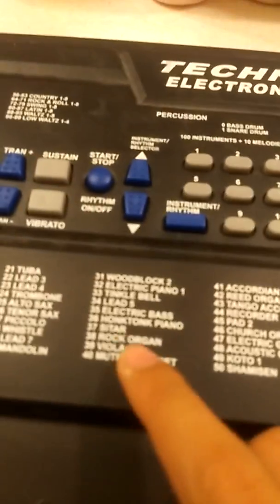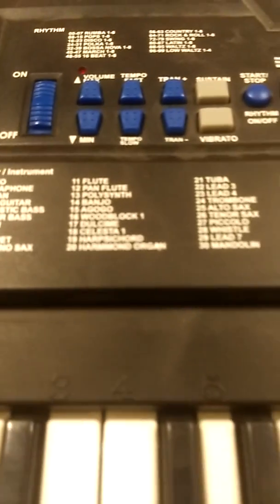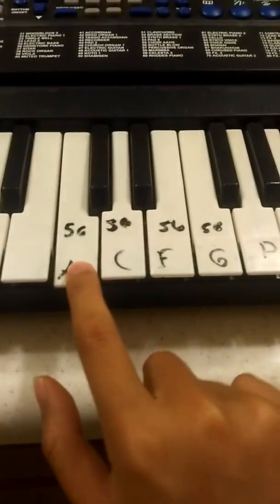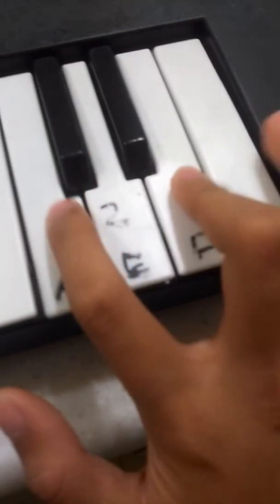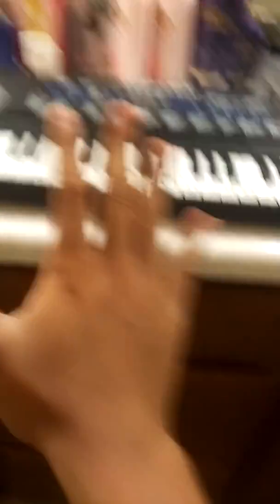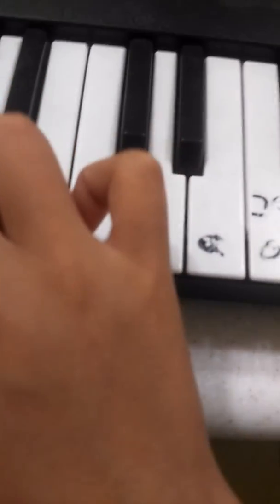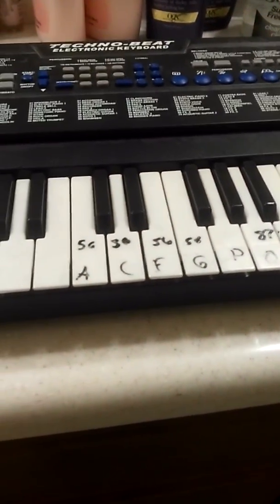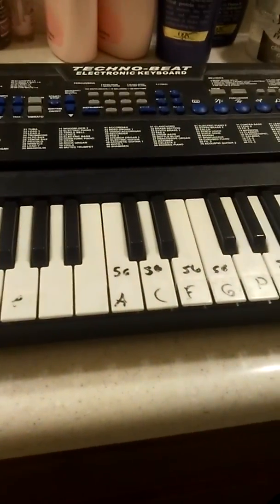Sick Piano Beats + Song